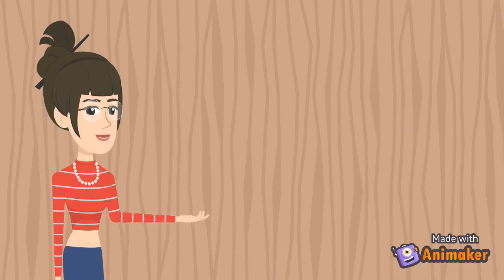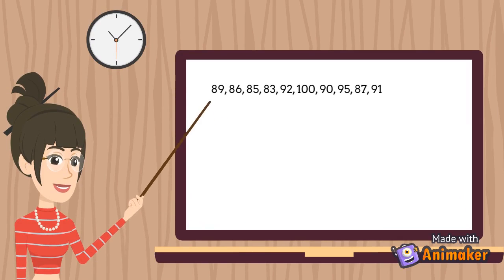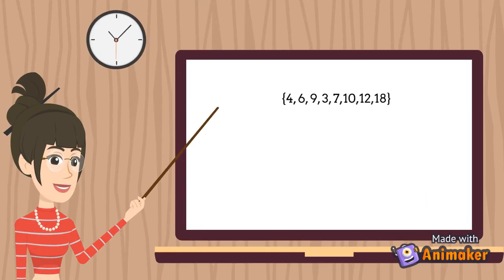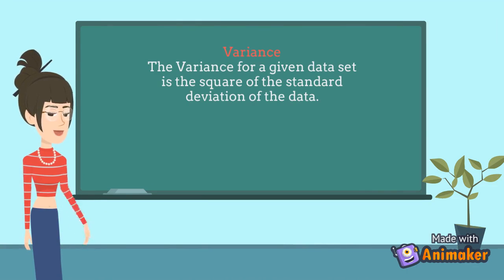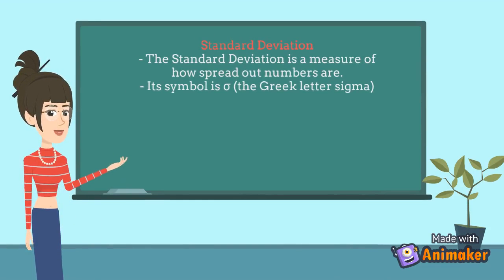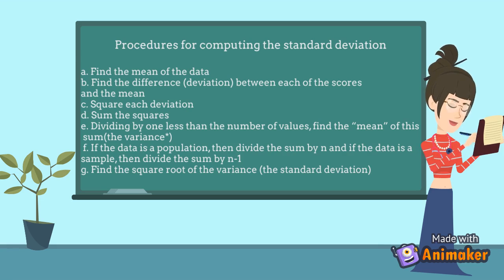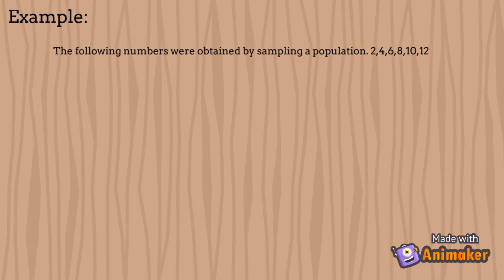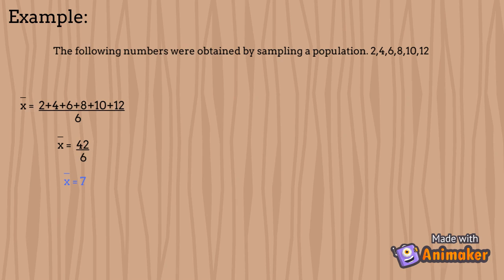MEASURES OF VARIATION FOR UNGROUPED DATA || MATHEMTICS IN THE MODERN WORLD || PERFORMANCE TASK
Created By: Ayezza Mae Adona
LCCM